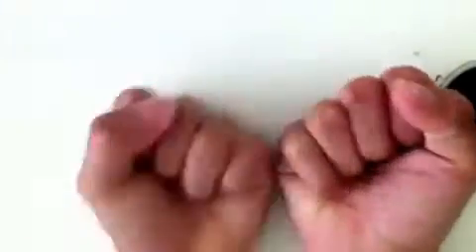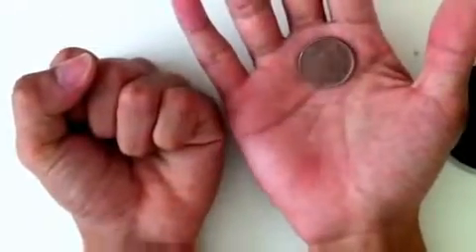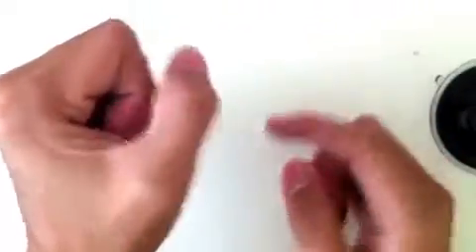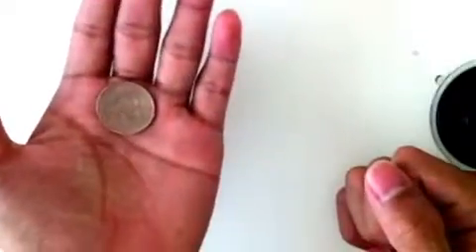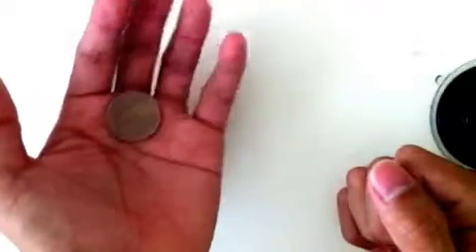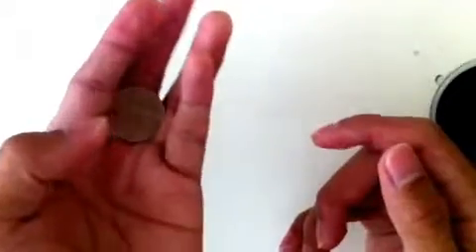trick right left hand side coin